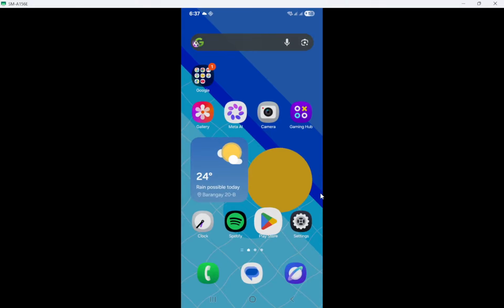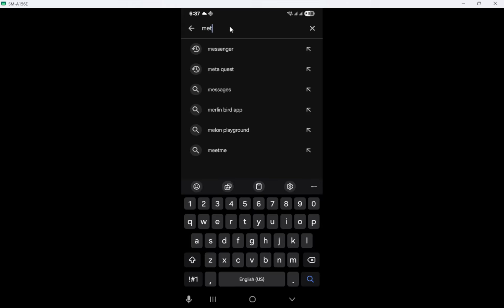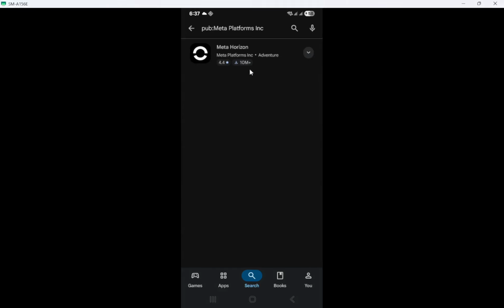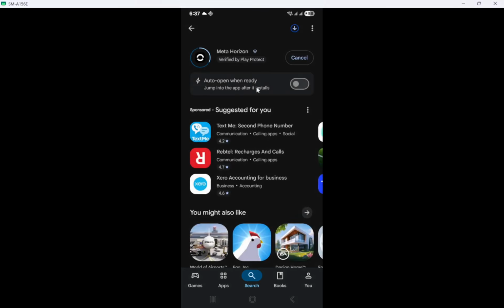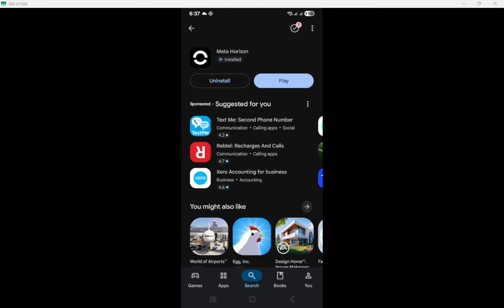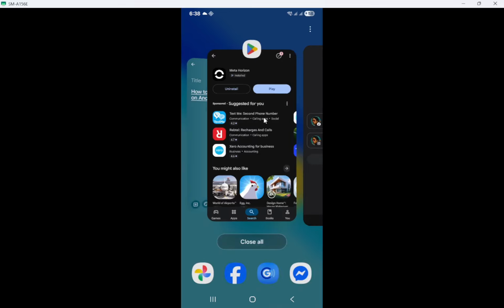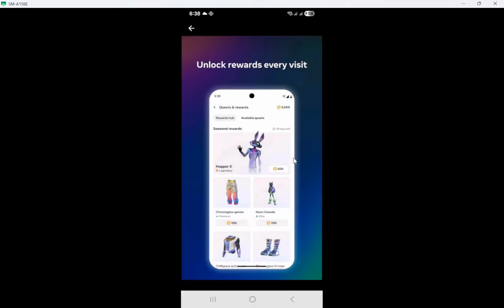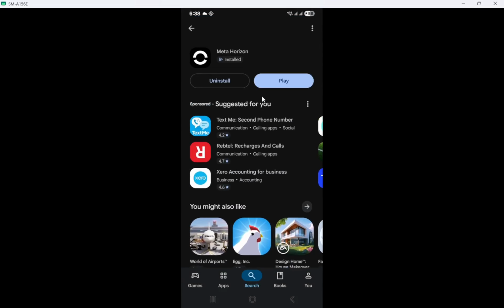How to Download Oculus App on Android [2026 Full Guide]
How to Download Oculus App on Android

Ready to dive into the world of virtual reality on your Android device? In this step-by-step tutorial, we’ll show you how to easily download the Oculus app, now known as the Meta Horizon or Meta Quest app, directly from the Google Play Store. This essential app is your gateway to a stunning VR experience, and ensuring you download the official version is crucial for your device's safety. We'll guide you through every step, from searching for the app to installing it and signing in with your Meta account. With our tips, you'll avoid any fake apps and can confidently start your virtual adventure. Join us and make the most of your Meta experience!